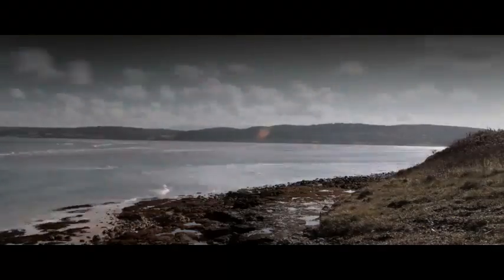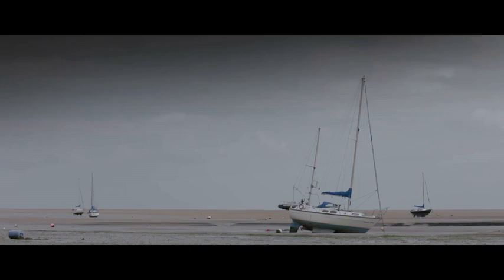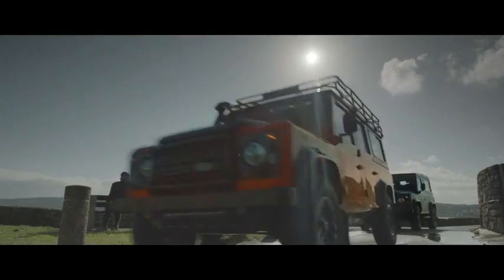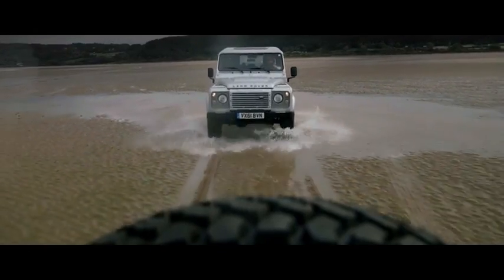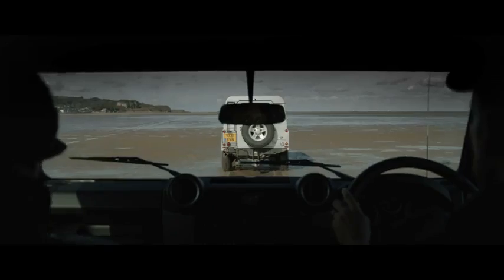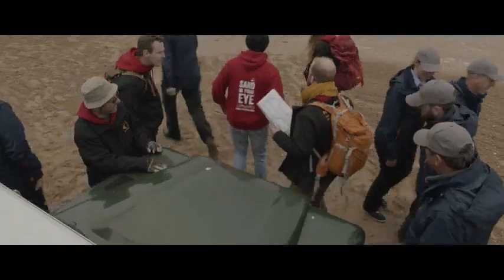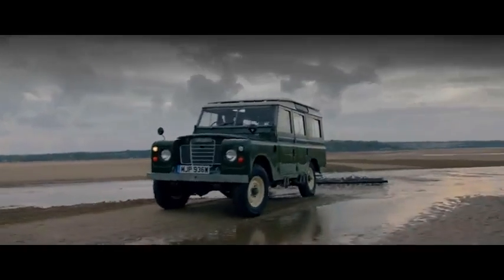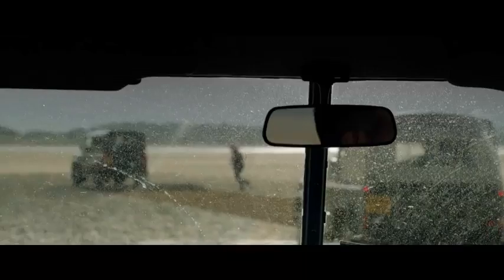LR Defender Red Wharf Bay Full Length Film MASTER 070114